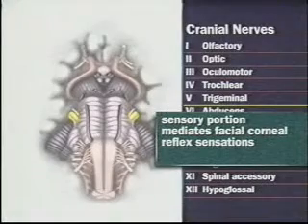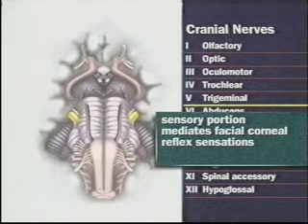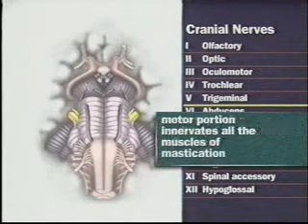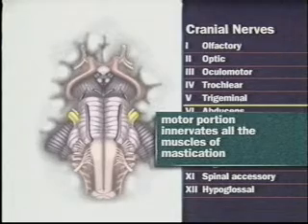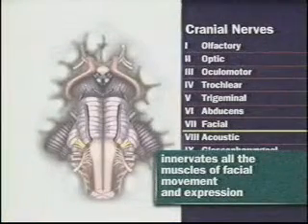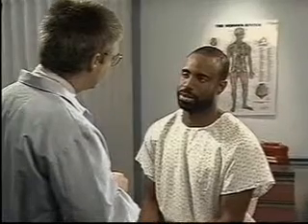khám thần kinh5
khám thần kinh